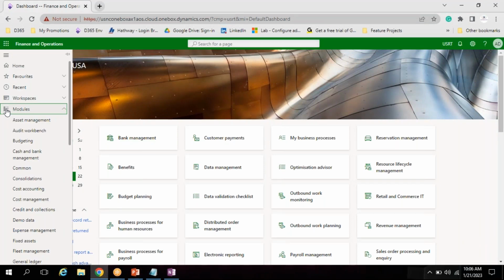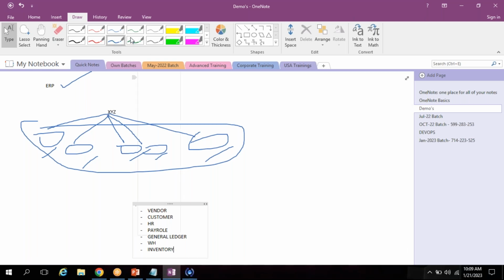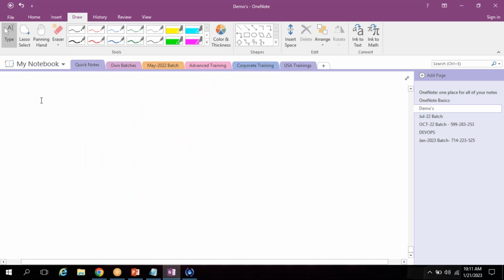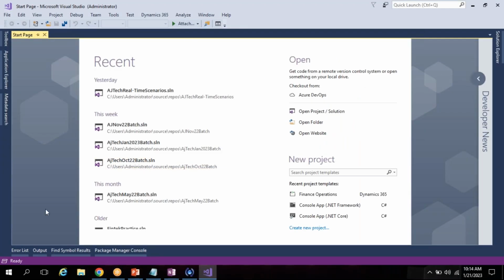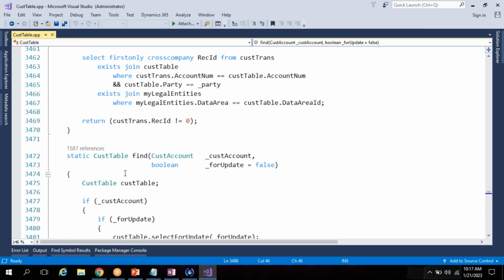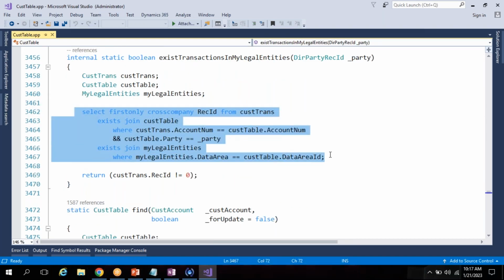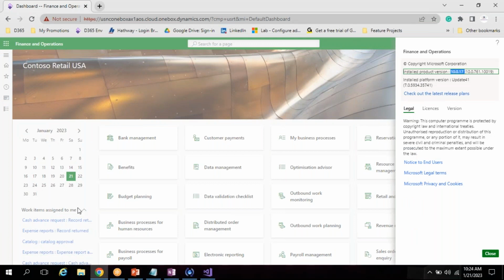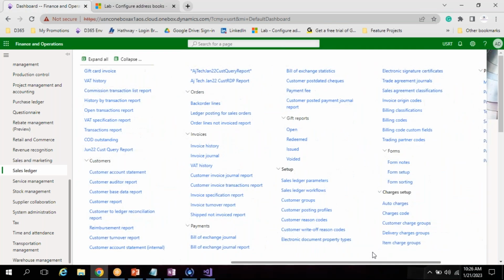D365 F&O Technical Demo By AJ Technologys